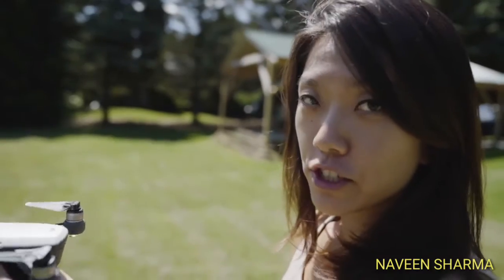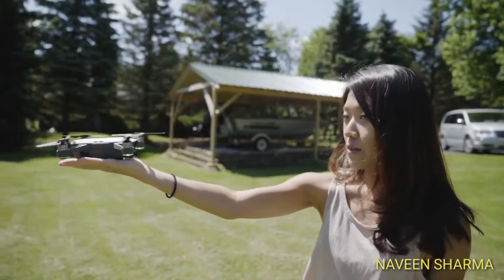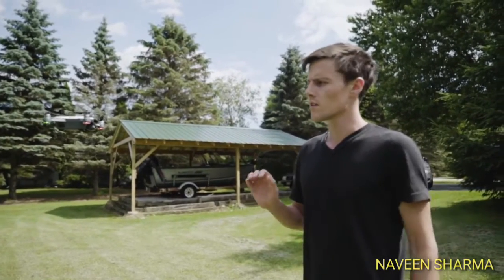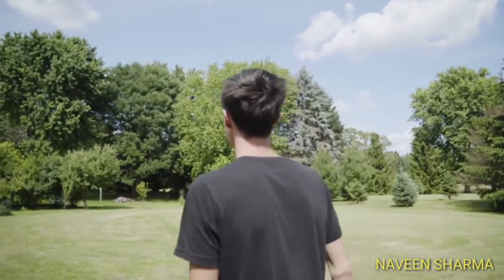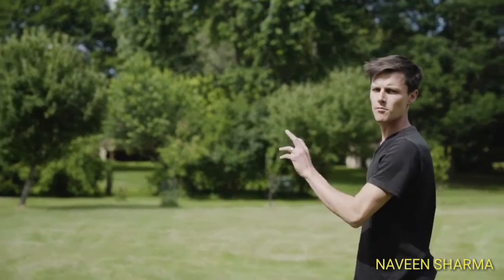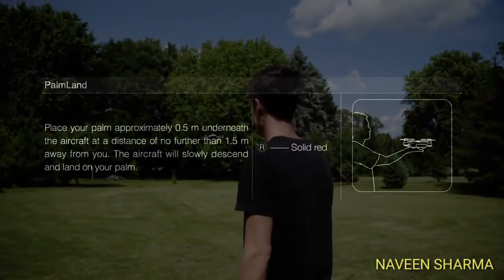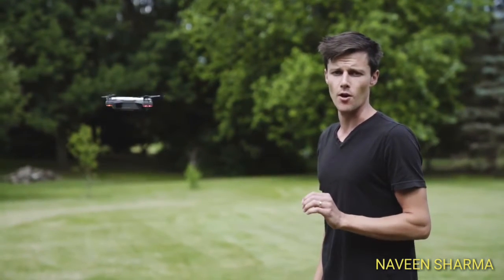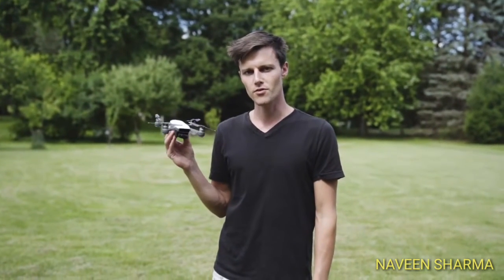DJI SPARK MINI DRONE ! How to Control By Hands gestures ! Best budget drone under 500$ !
Drones Tech Lab Dji Spark Fly More Combo